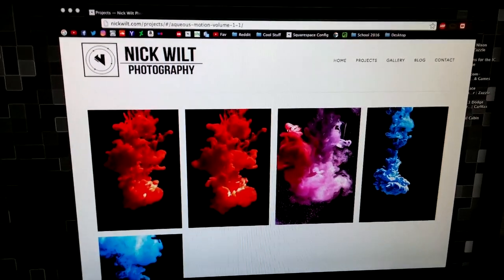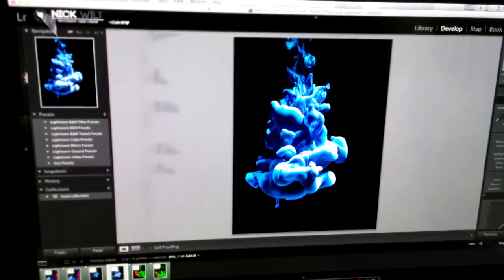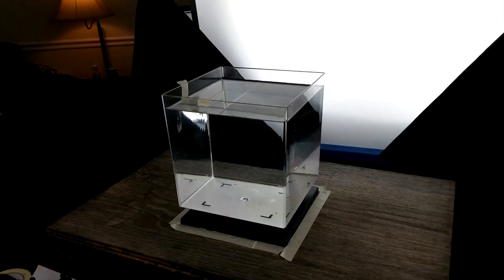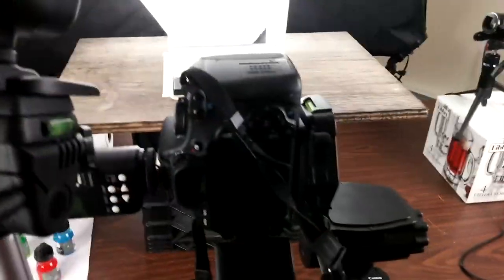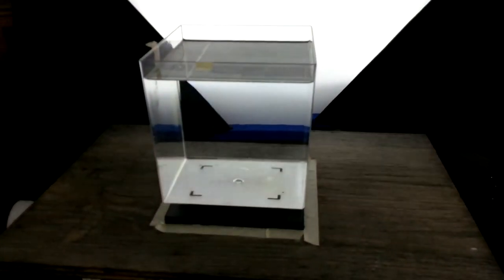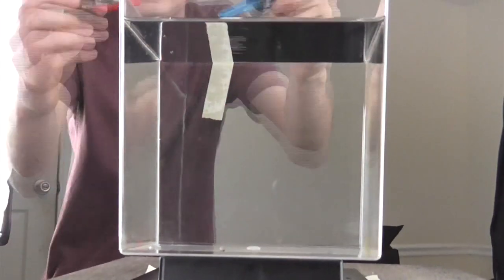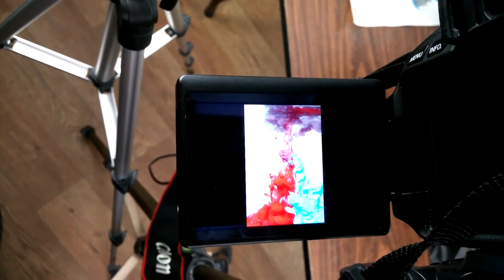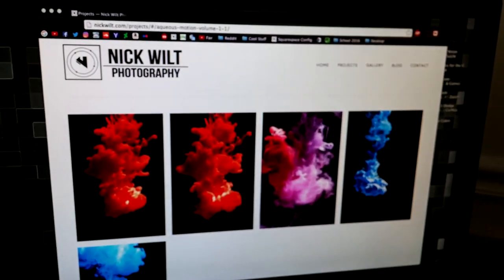Behind The Scenes "Aqueous Motion" Photo Shoot 6/1/16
This is a behind the scenes look at my setup for the ink photography.